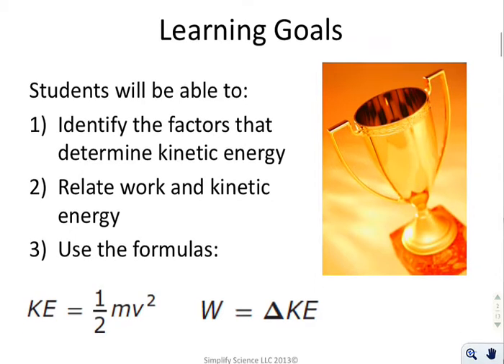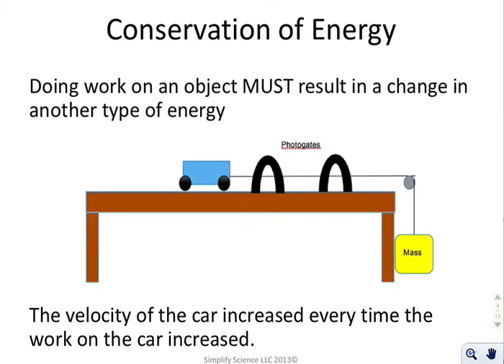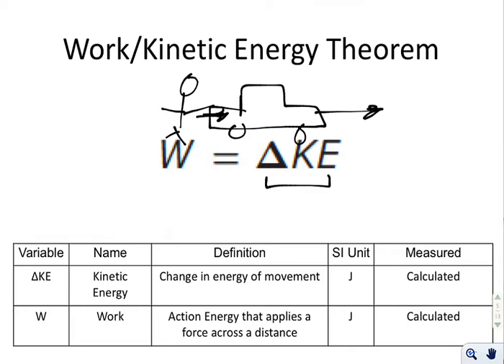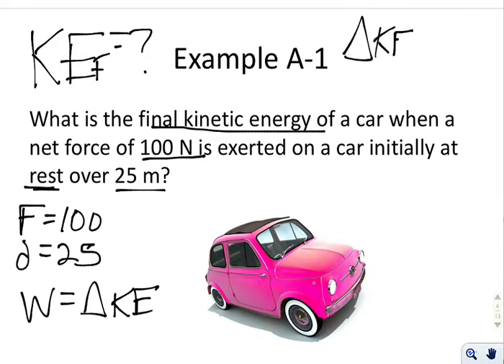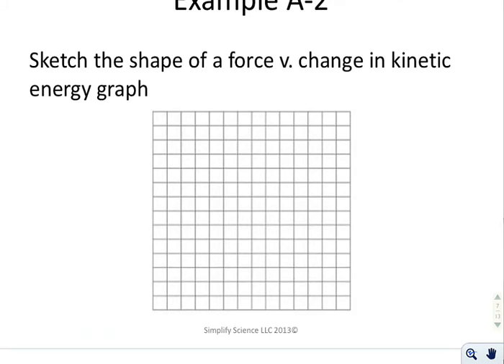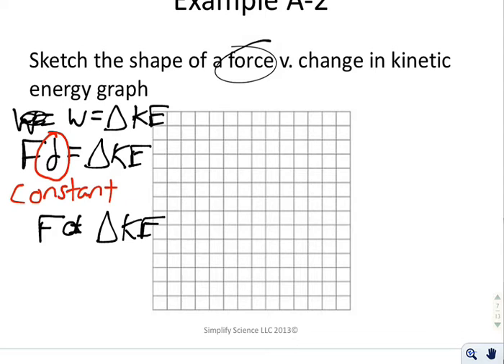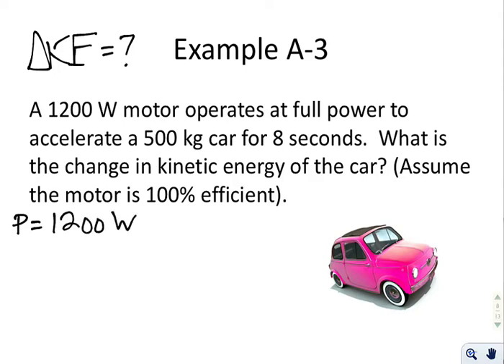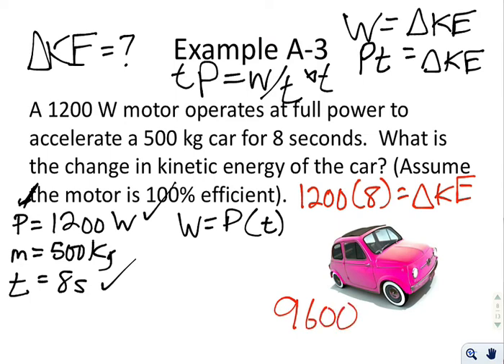P6.2.1 I Like To Move It Move It